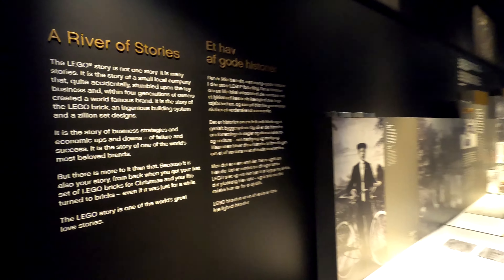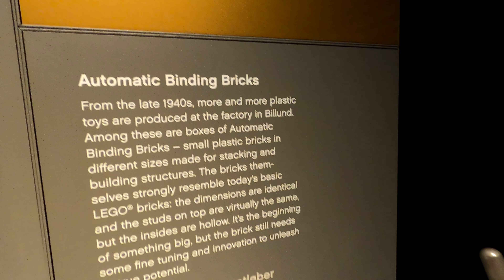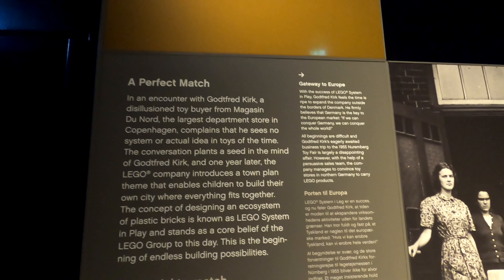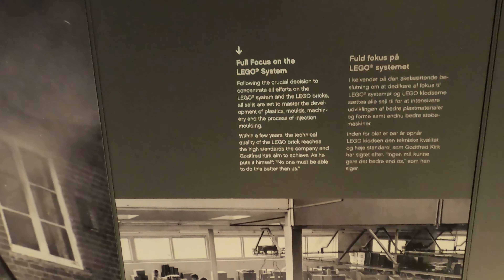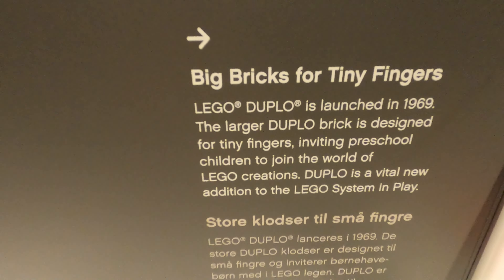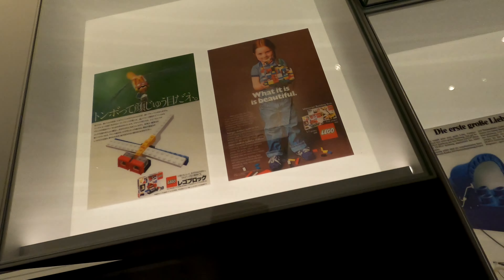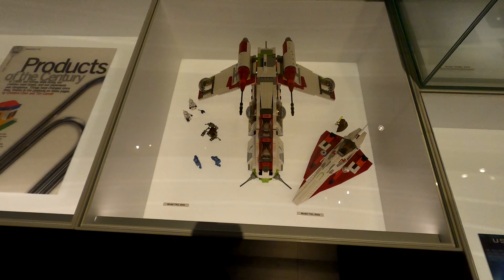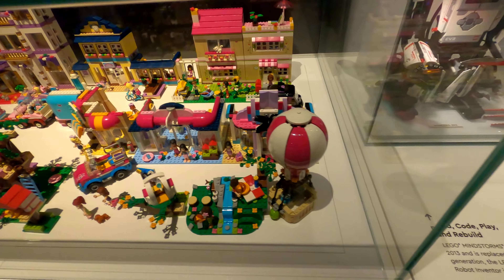History At The Lego House - Going back In Time - Lego Sets And More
In todays Vlog we are going back in time and taking a trip down the history of the lego house in Billund Denmark known as home of the brick in this video we take look at the full history of the lego company of how they started to where they are now. Full of lots of different lego sets models and Minifigures